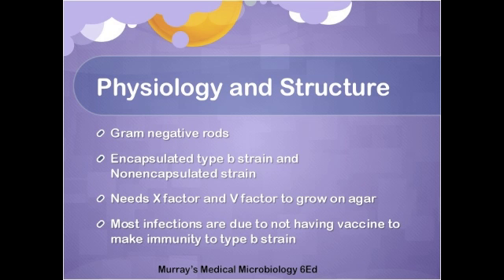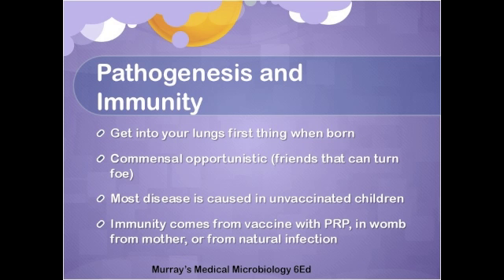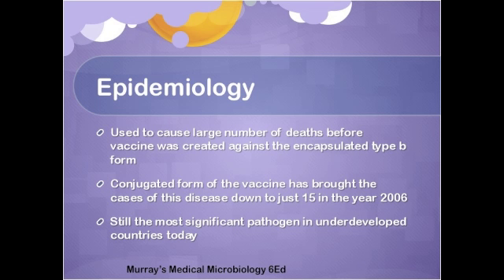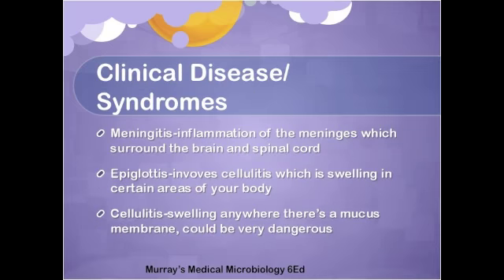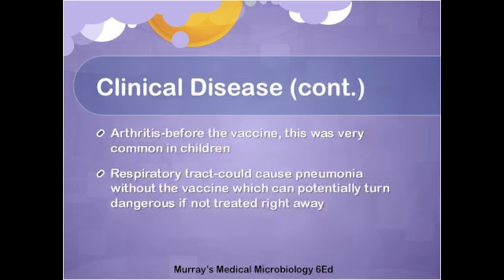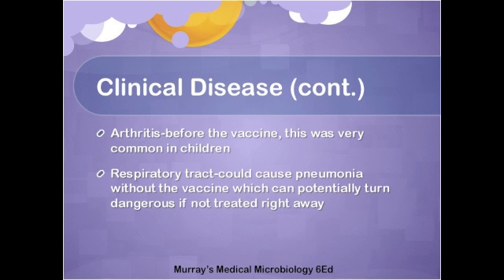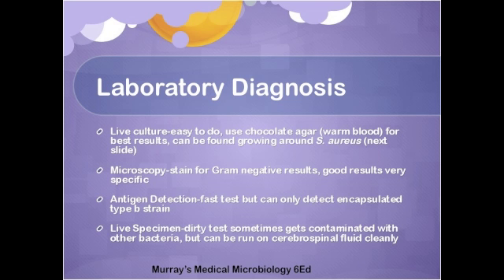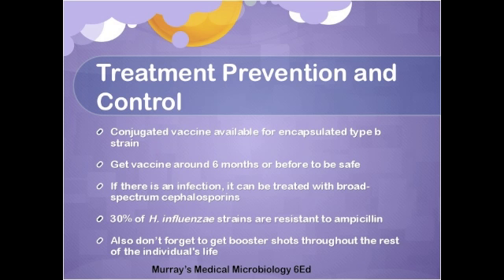H. influenzae audio